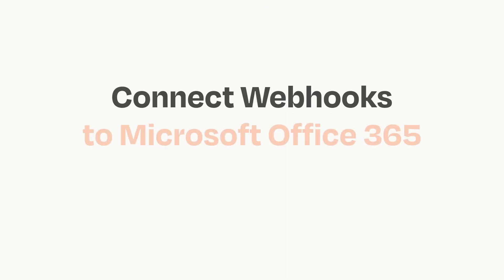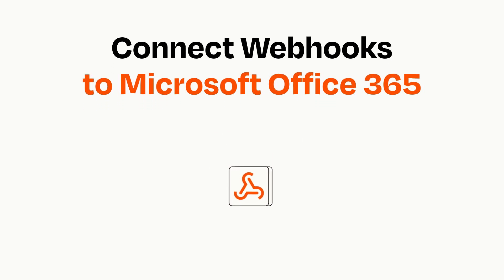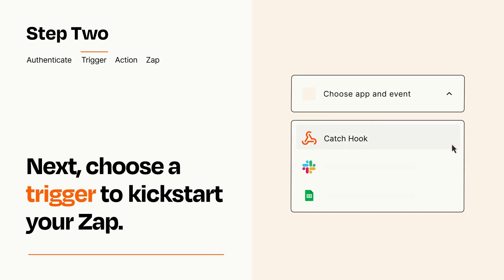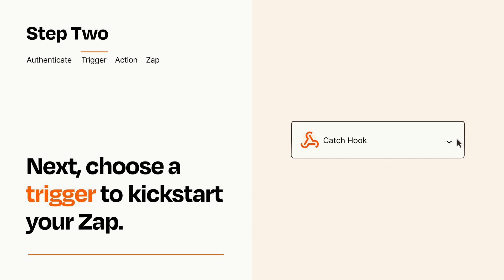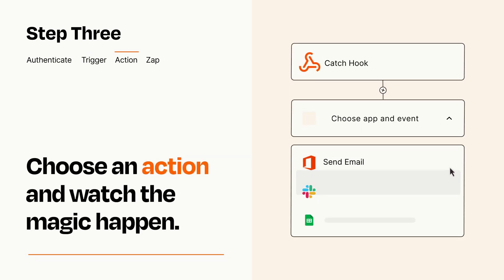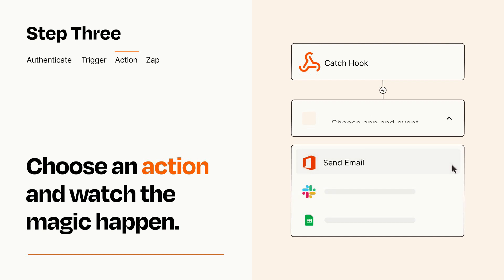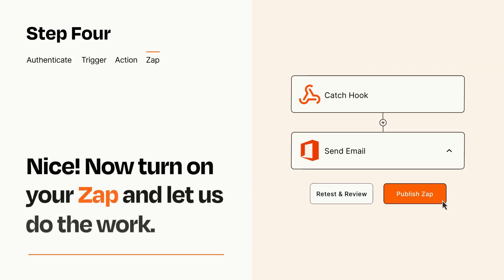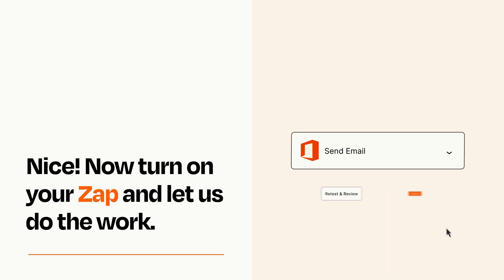How to connect Webhooks to Microsoft Office 365 - Easy Integration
So you want to connect Webhooks to Microsoft Office 365? You can do it with Zapier!